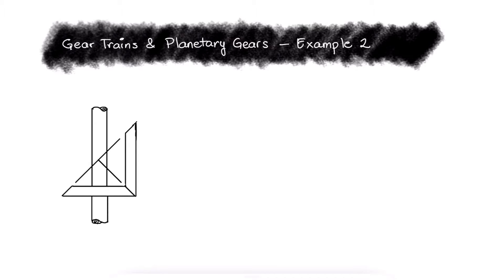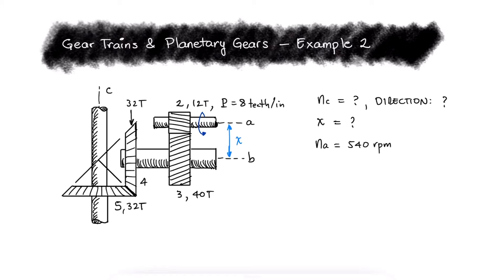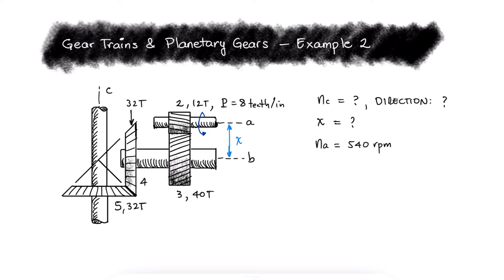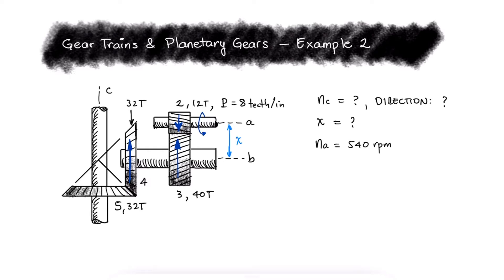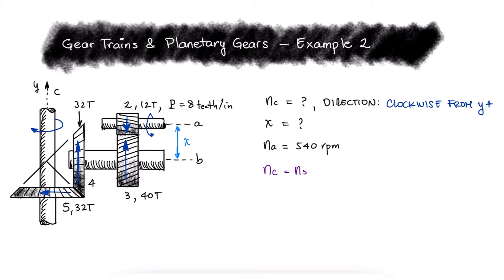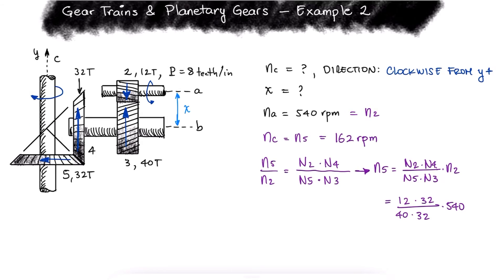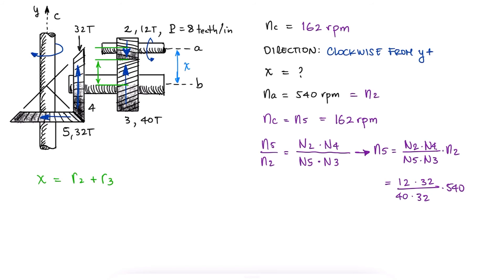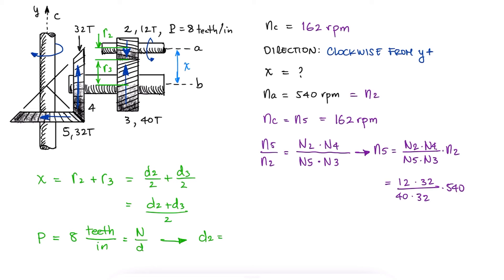Gear Trains and Shaft Distance - Example 2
Train Value
Sun Gear, Arm Gear, Planet Carrier, Planet Gear
Spur, Bevel, Helical, Worm, etc.
Rotation Direction
Relative Angular Velocity
Arm Angular Velocity

Main Video: Gear Trains and Planetary Gears in Just Over 10 Minutes